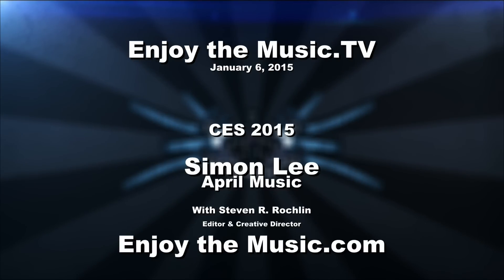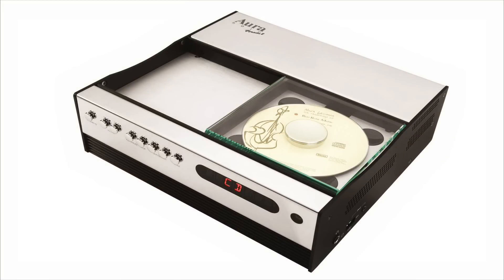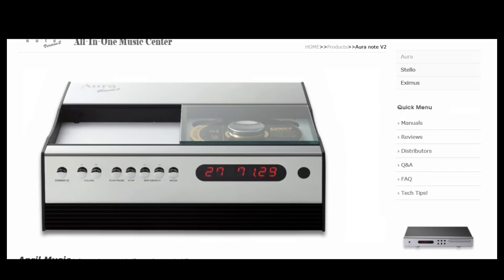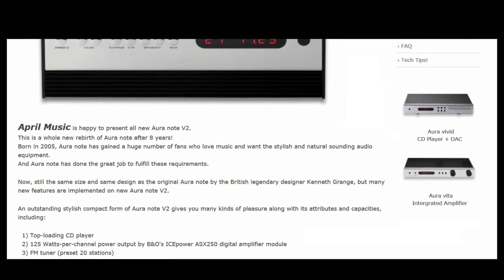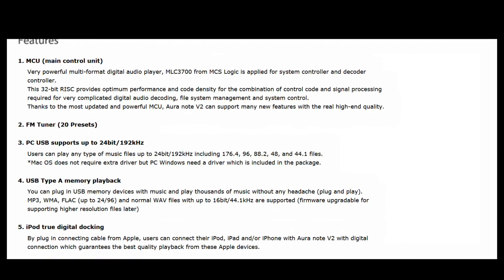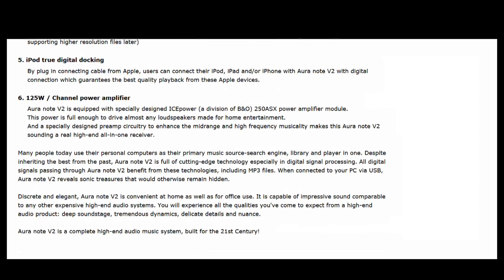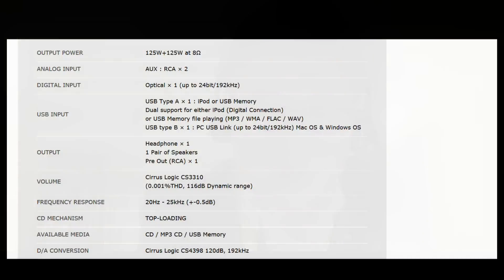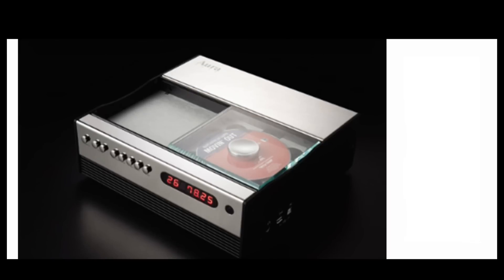CES 2015: April Music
The CES 2015 event in Las Vegas featured high fidelity,

high-end audio products from many manufacturers all around

the world. Enjoy the Music.com's sister site, Enjoy the

Music.TV, live streamed many hours of show coverage. If you

missed our live broadcast, we have highlights of our stream

R. Rochlin, this video features April Music. As always, in

the end what really matters is that you... enjoy the music!

April Music  @ AprilMusic.com